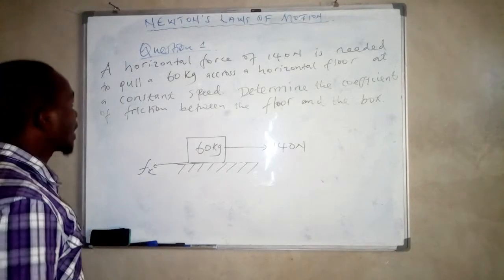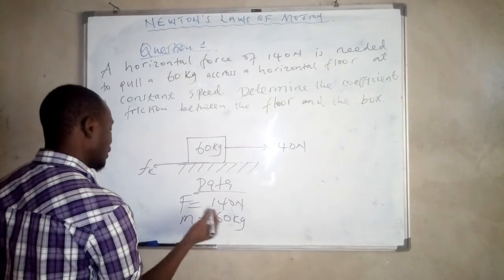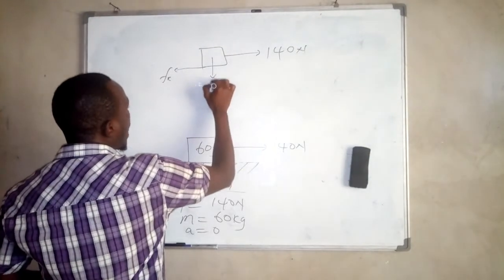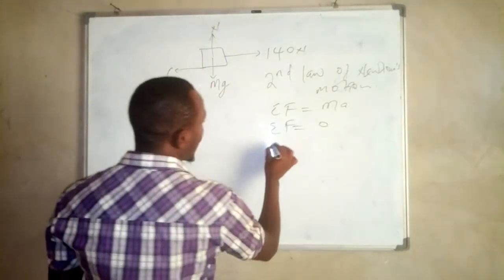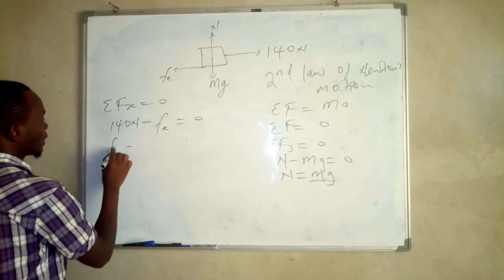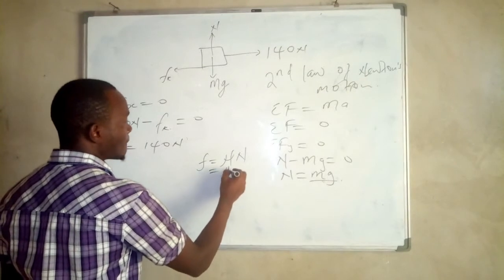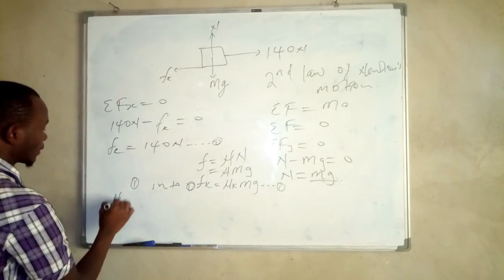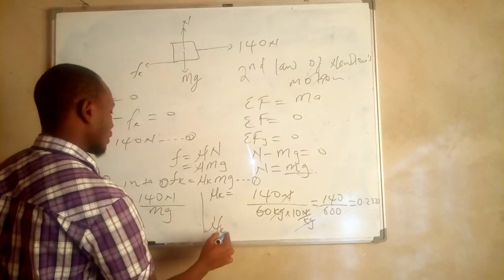Finding the coefficient of kinetic friction using Newton's second law of motion.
Solved question on finding the coefficient of kinetic friction using Newton second law of motion.